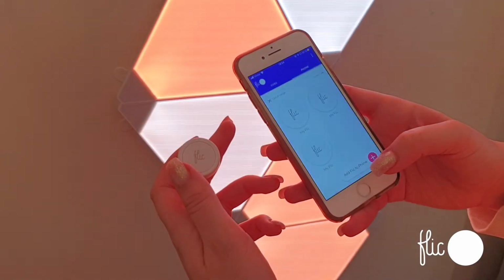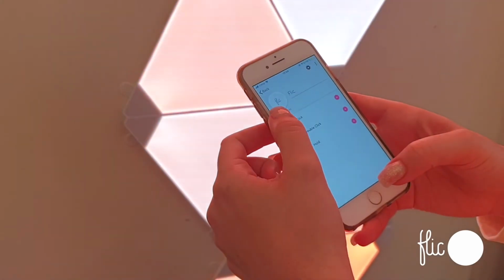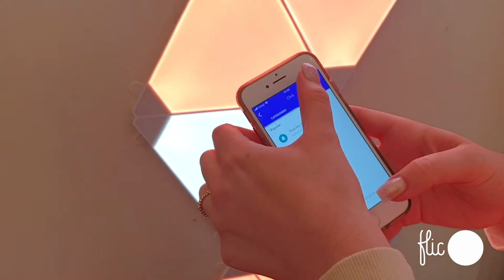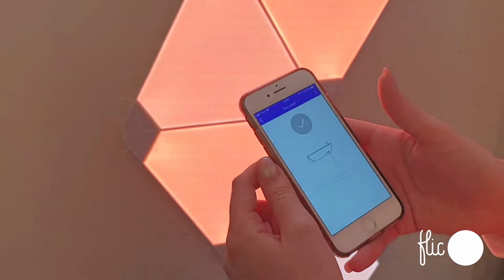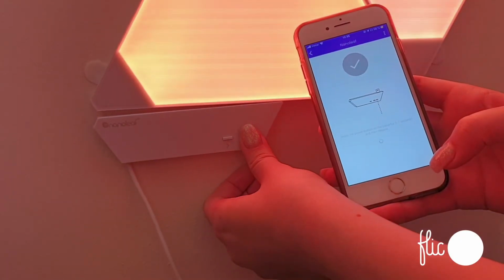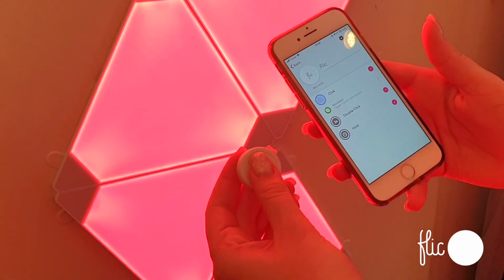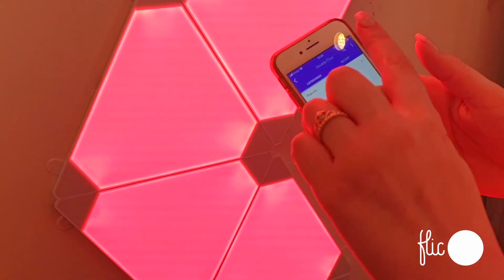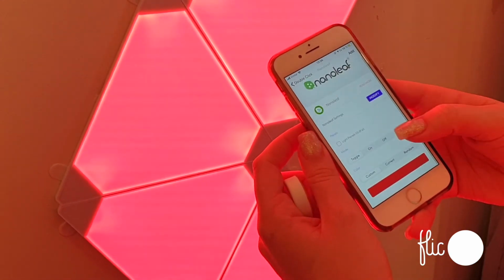How to connect a Flic 2 to a Nanoleaf device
Step by step process of how to connect your Flic 2 button to Nanoleaf. You can also connect a Flic 2 to your Hub LR with the same process for a stationary setting 🏠